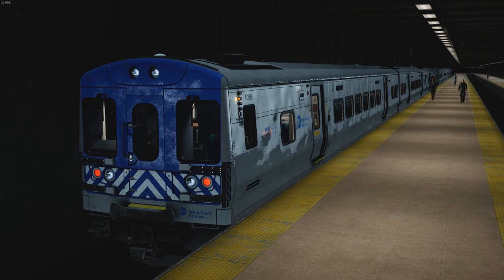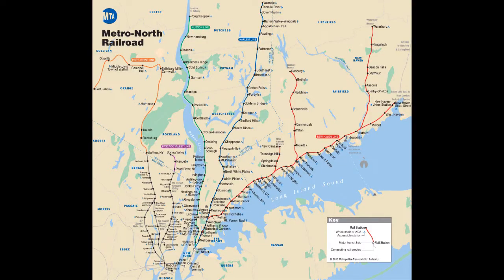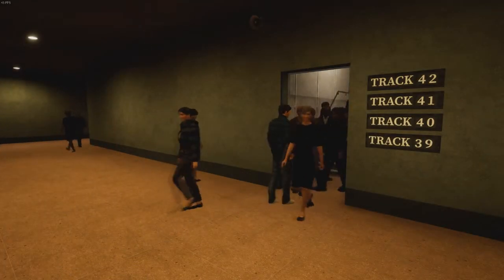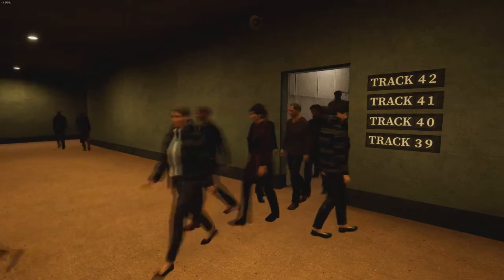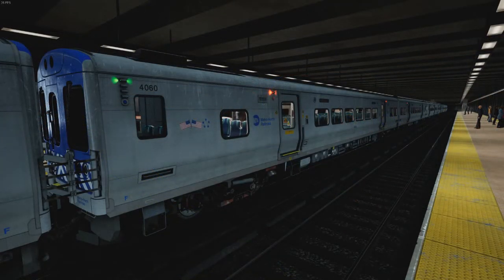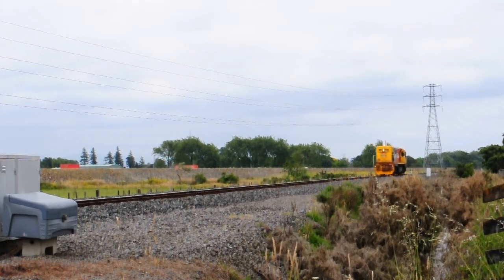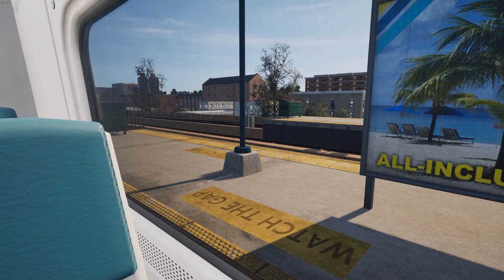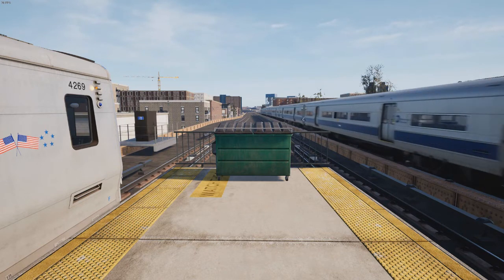Railfanning at Grand Central and Harlem 125th Street ~ (Train Sim World 2 - Harlem Line)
Featuring the Metro-North M3A and M7A electric trains at New York's Grand Central station, one of the most famous railway stations in the United States. We'll also go for a short ride out to Harlem 125th Street on an M7A.

(Includes commentary)

Harlem Line ~ Grand Central Terminal to North White Plains